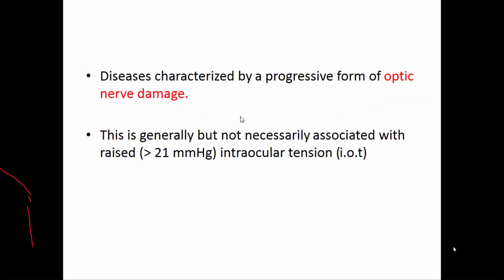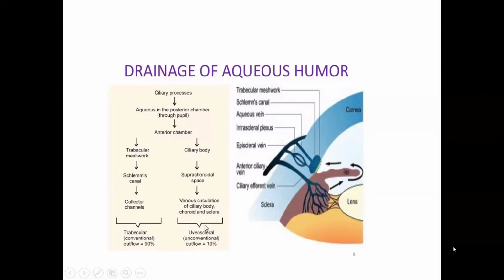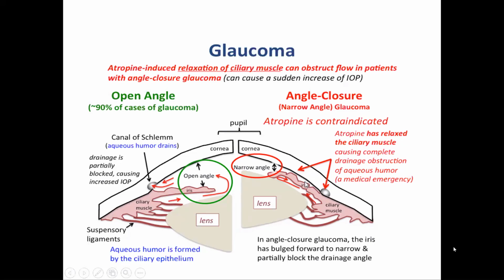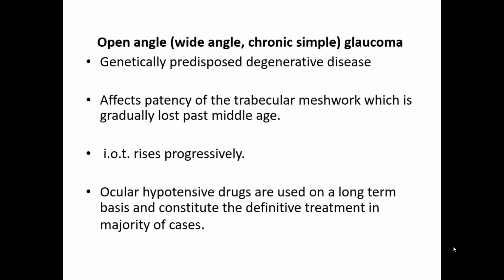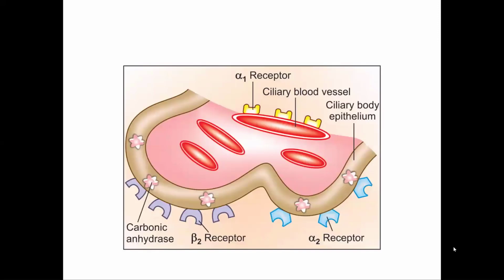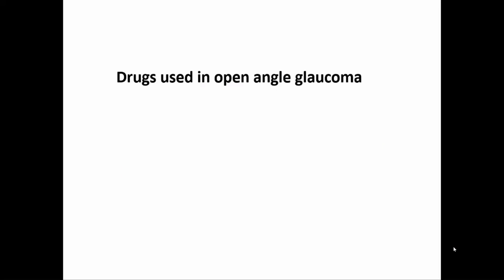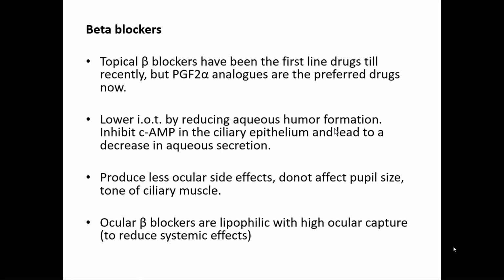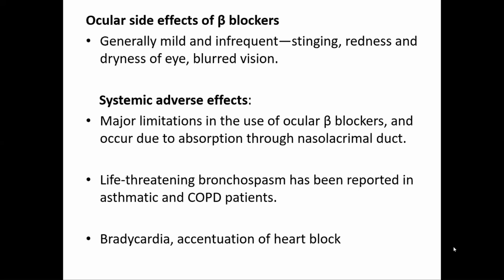Drugs Used in Glaucoma